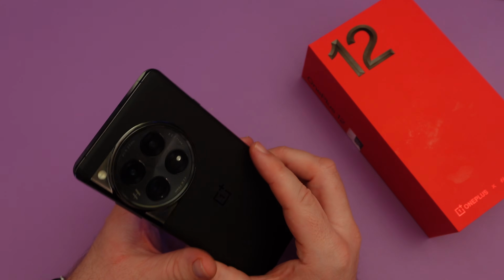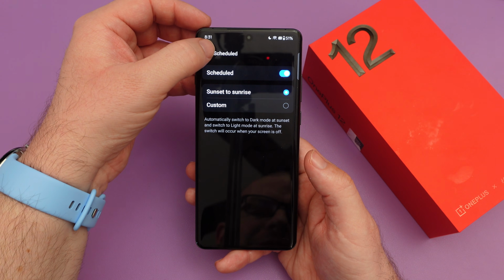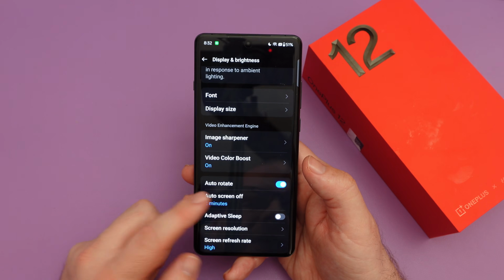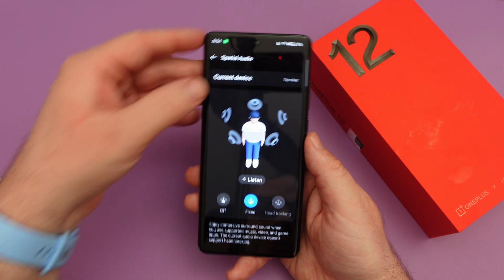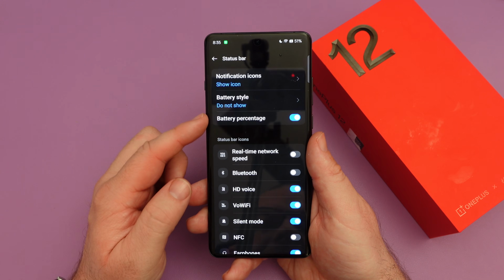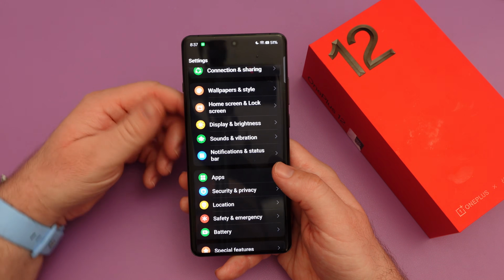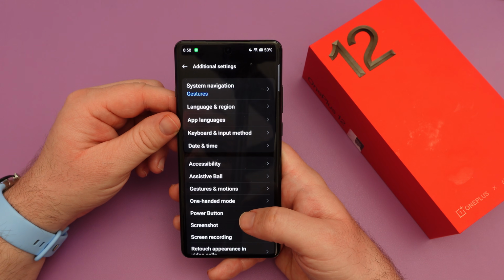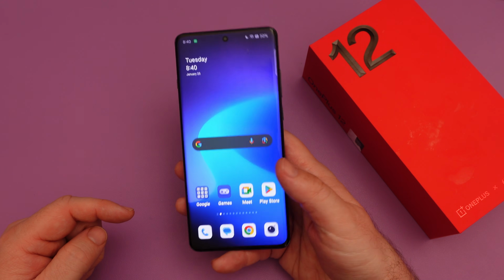OnePlus 12 First Tips and Tricks To Do